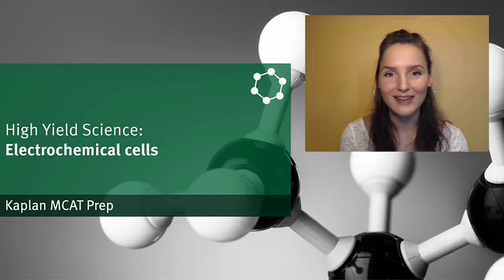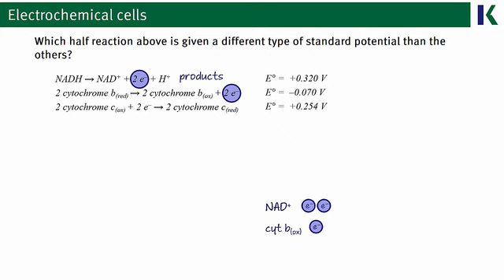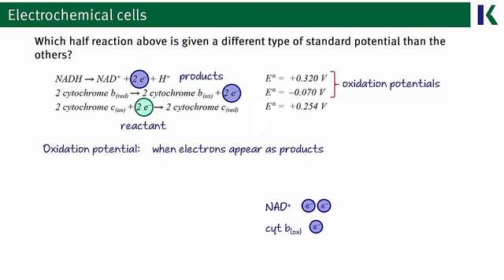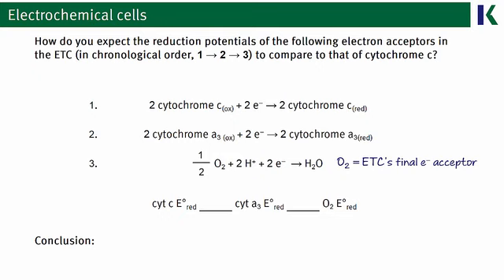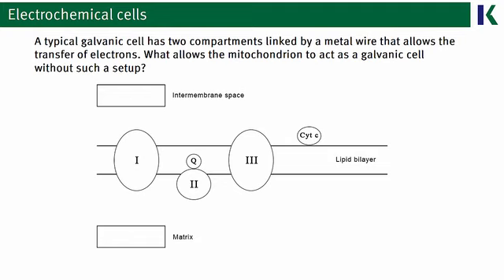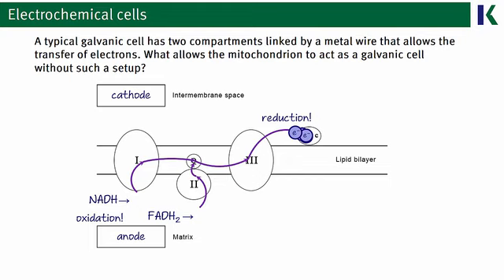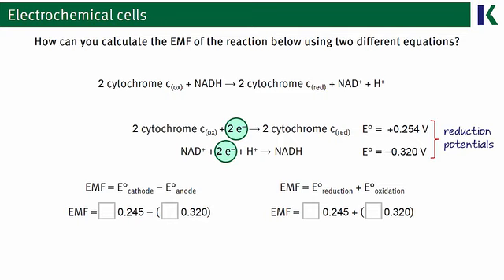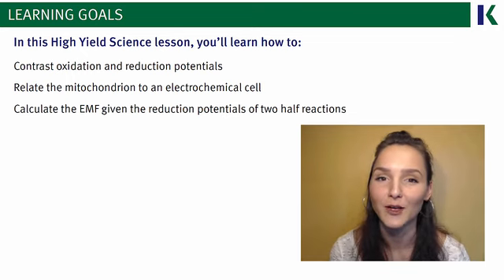HYS Electrochemical Cells